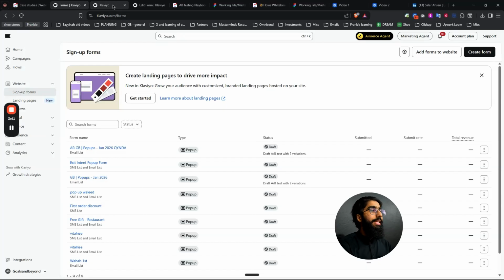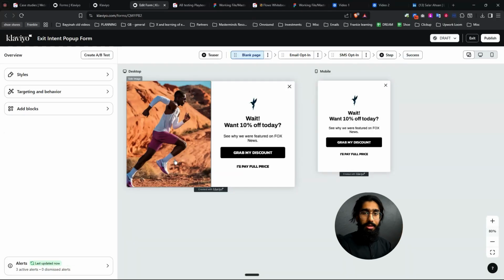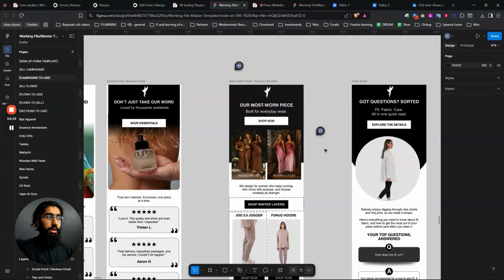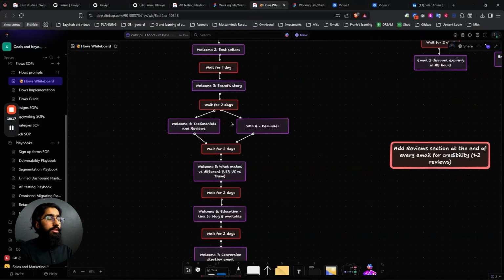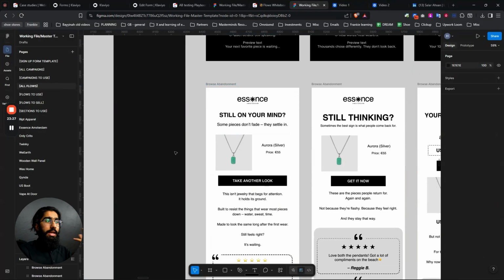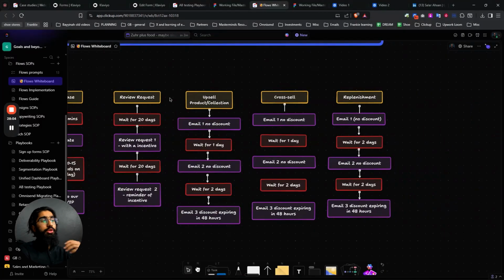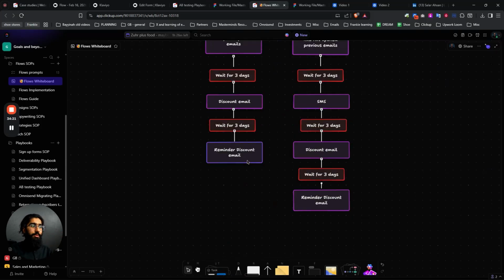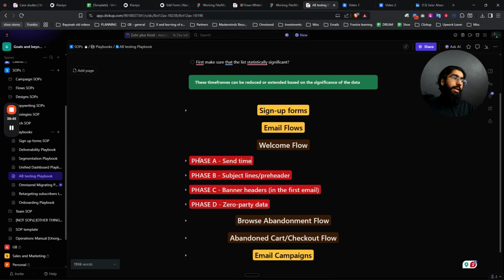30+ Ecom Brands Later - Here's Everything Email Marketing Taught Me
In this video, I share everything I have learned from working with 30+ ecommerce brands on email marketing - the sign-up form setup, the 8 campaign types we send every month, and every email flow broken down step by step.

What we cover:
- The exact sign-up form setup (time delay + exit intent) with trigger settings
- 8 email types to send every month that consistently drive revenue
- Welcome flow: 9-email structure with SMS and the 48-hour rule
- Site abandonment, browse abandonment, and abandoned cart flows
- Post-purchase, upsell/cross-sell, and winback flow structure
- The A/B testing framework for sign-up forms (offer, behavior, zero-party data)

0:00 Intro: 30+ brands, 30-40% email revenue
0:22 Sign-up forms: time delay + exit intent setup
1:31 Sign-up form design: opt-in, SMS page, success page
4:26 Exit intent form: strategy and structure
5:58 Sign-up form A/B testing framework
7:06 8 campaign types to send every month
10:45 Email flow overview
11:07 Welcome flow: 9-email structure
14:20 Site abandonment flow
15:19 Browse abandonment flow
17:03 Abandoned cart flow: 4 emails with discount timing
17:46 Post-purchase flow
19:58 Upsell and cross-sell flow setup
22:35 Winback flow